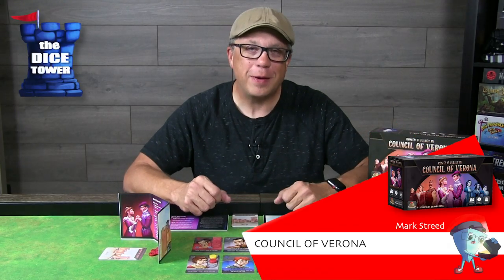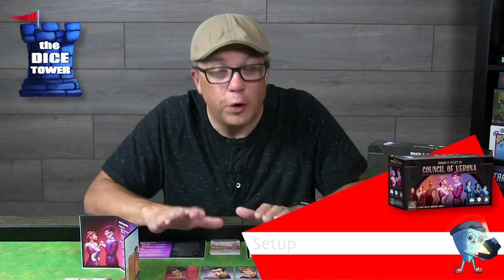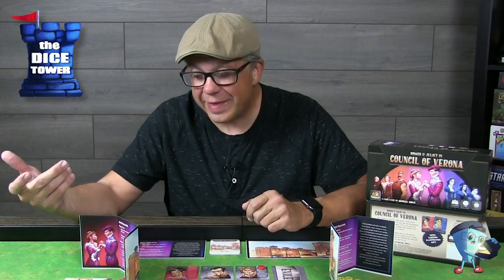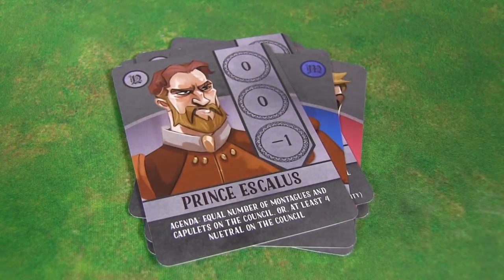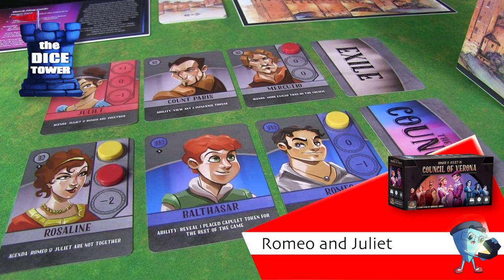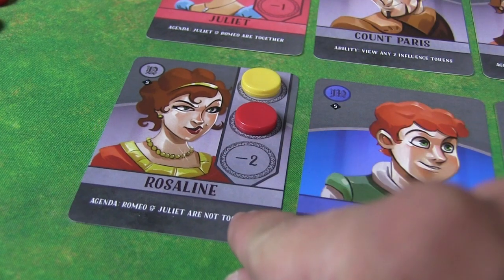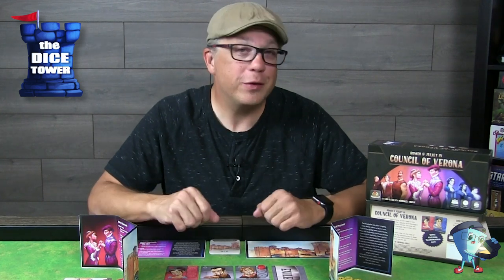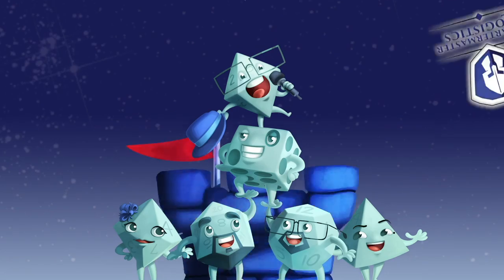"Council of Verona 3rd Edition" a Dice Tower Preview - with Mark Streed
Mark takes a look at "Council of Verona 3rd Edition".

The Council is back in session!

Get ready to dive back into the world of Romeo and Juliet with the Council of Verona! The Montagues and Capulets’ family quarrel has reached a boiling point, and it’s up to you to settle their feud once and for all to decide who makes it to the council, and who gets exiled.